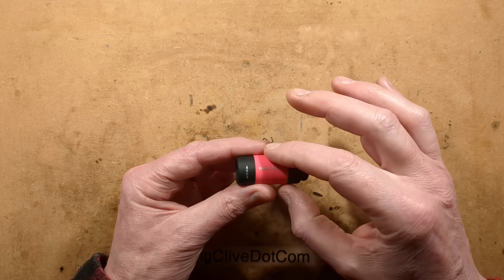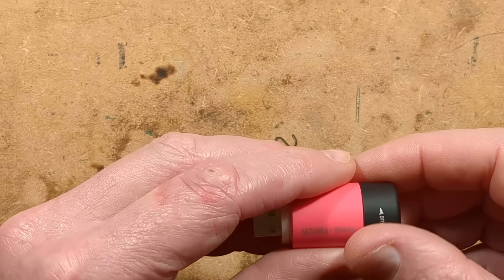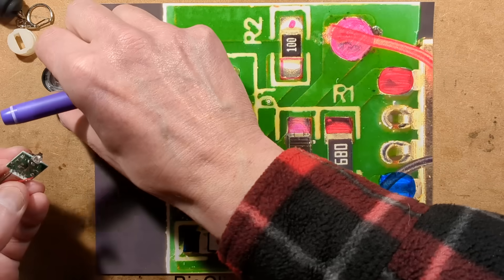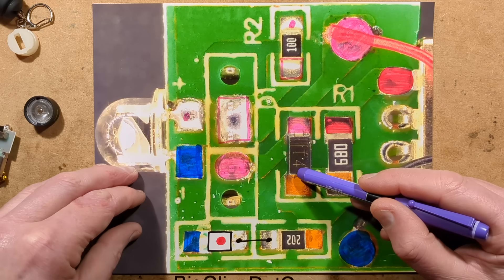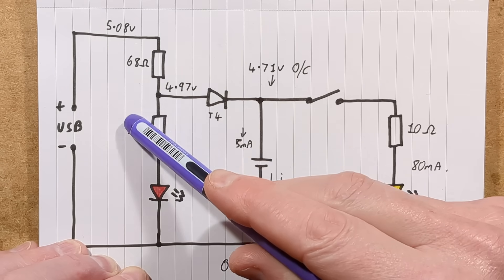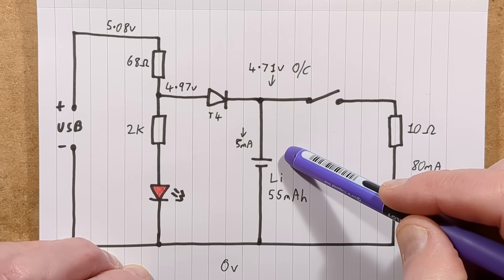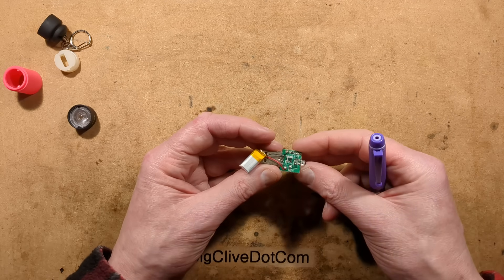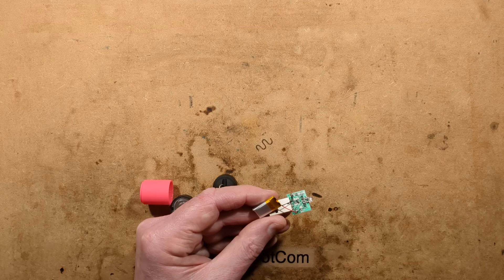Dire retro rechargeable keychain torch.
This light is a direct descendant of one of the earliest styles of USB rechargeable LED keychain lights.

I took one of these apart 10 years ago and was hoping the circuitry would have been upgraded with a proper charge control chip, but instead they've made a vague attempt at a crude charger with a voltage divider and diode, and then botched it.  This means that if left charging for a very long time there is a risk of the small lithium cell inside being charged to significantly more than 4.2V.

The lithium cell has no protection PCB.  Sometimes I wonder if the small size of the lithium cells in some products is used as justification for disregarding proper charging control in the belief that they're too small to be dangerous.

I don't really recommend buying this, as it is nowhere near as good as the more modern multi-mode keychain lights.